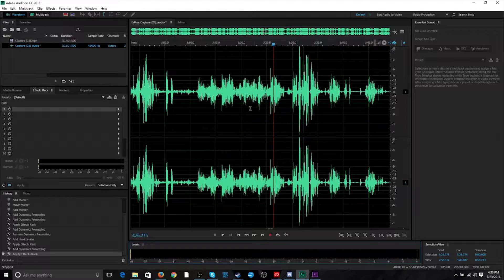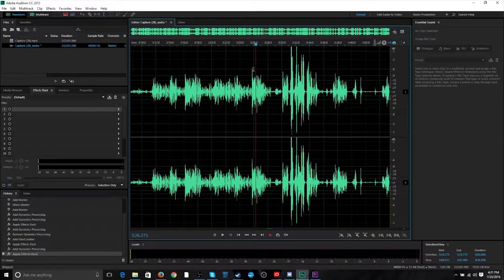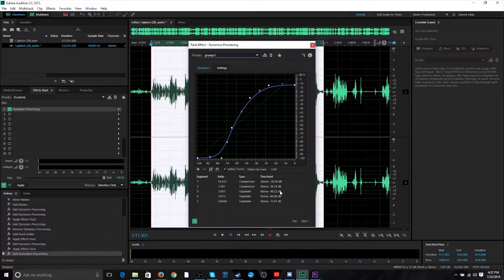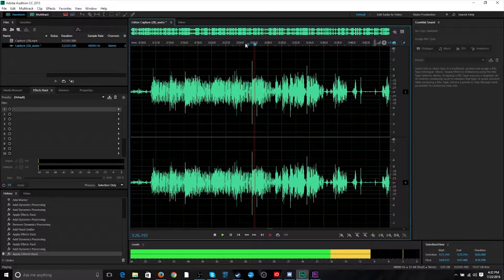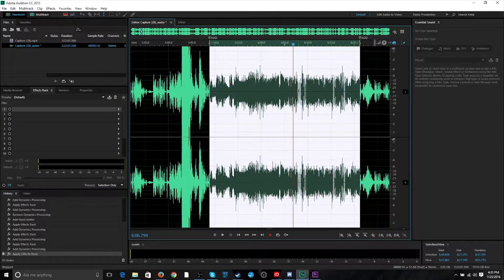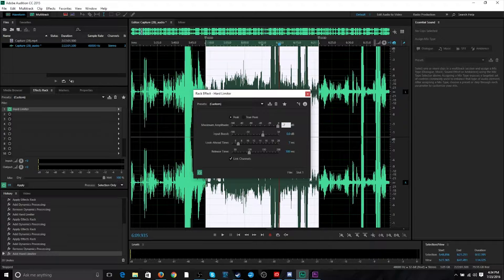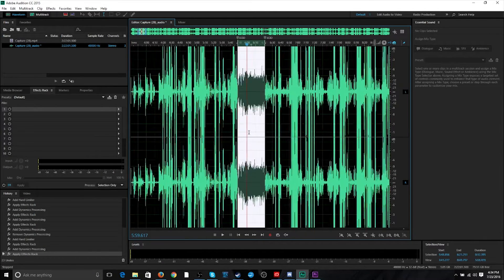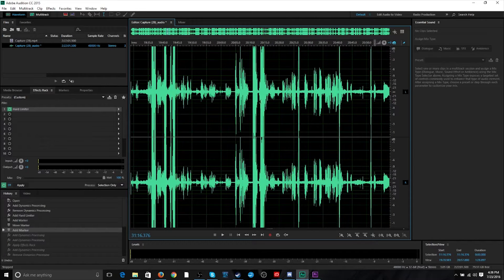Balancing Bad Audio In Adobe Audition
Seriously, Barry, Arin, If you guys ever see this THANK YOU. Even without the image just finding the software and learning how to use it has been amazing!

To all you other awesome, awesome people! If you have any questions leave them in the comments. Even using presets you may have to adjust your audio manually, and that's ok. It would be as much fun if it was always super easy right? Right?